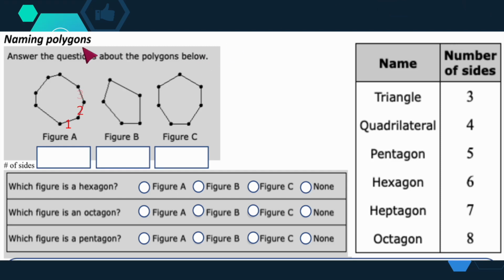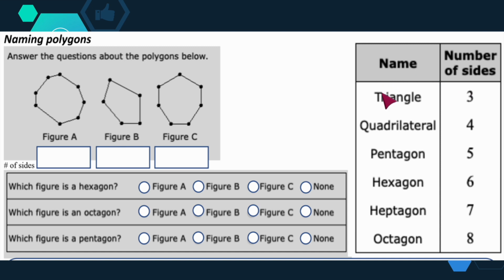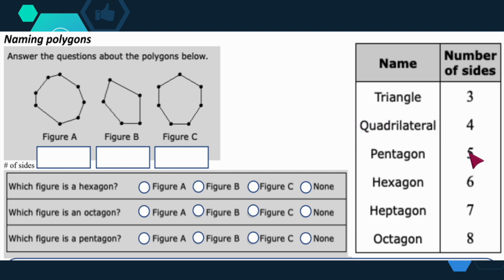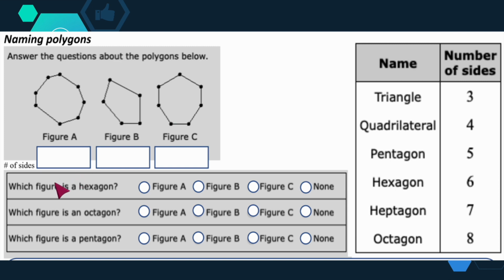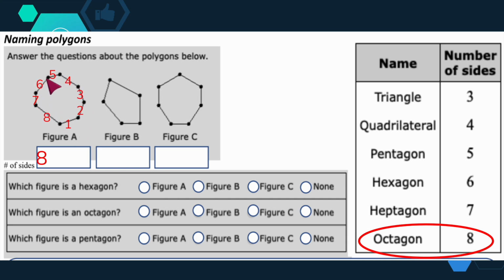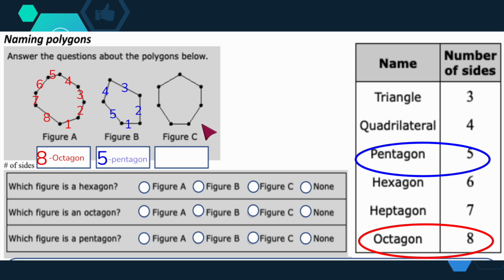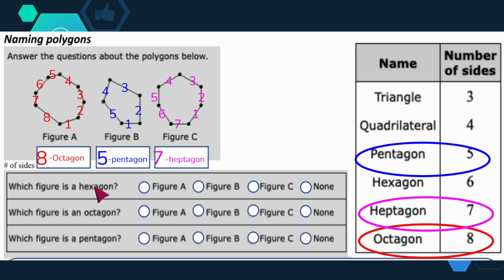Ch. 10.6 Naming Polygons